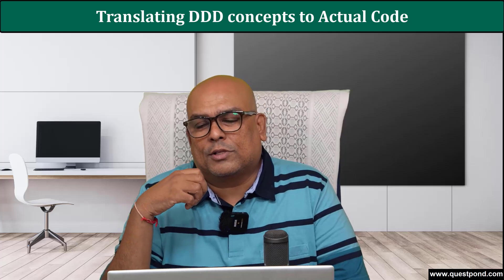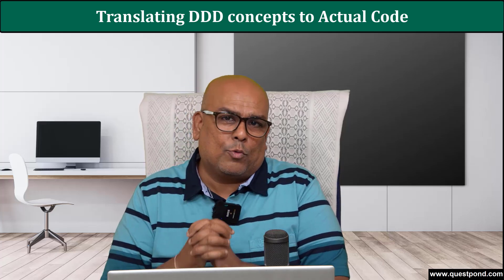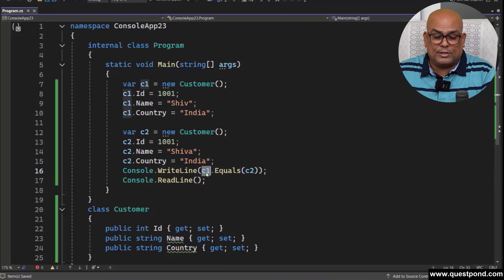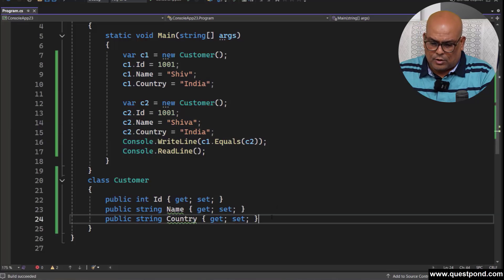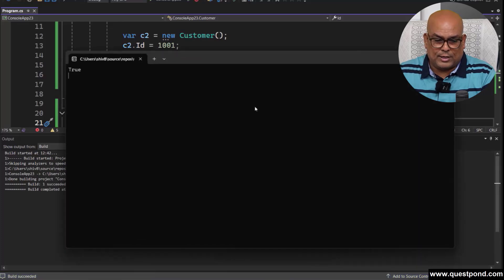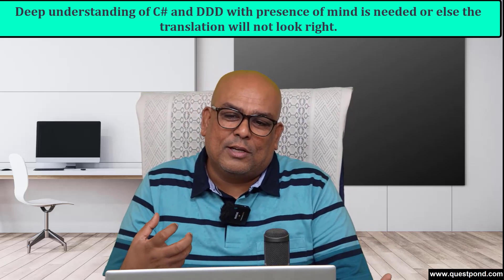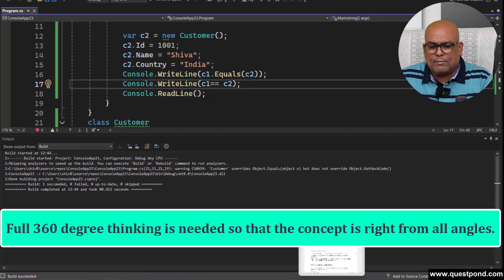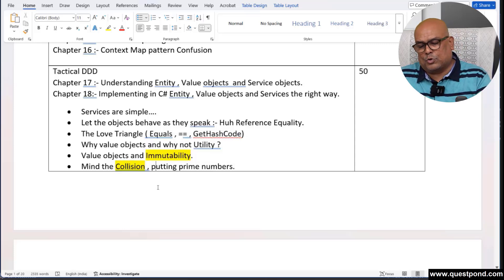Mapping DDD concept to Code :- Microservices Training notes.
DDD ( Domain Driven Design )  is one the core pillar of MicroServices architecture. And one of the toughest part of DDD is translating concept to actual code. This video talks about those challenges and how to approach it.

See our other Step by Step and Interview QnA video series below :-

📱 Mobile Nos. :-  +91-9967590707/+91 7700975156